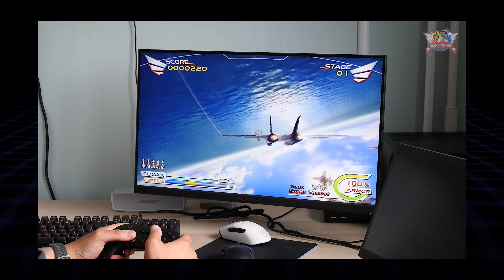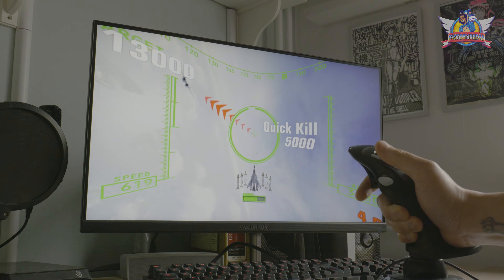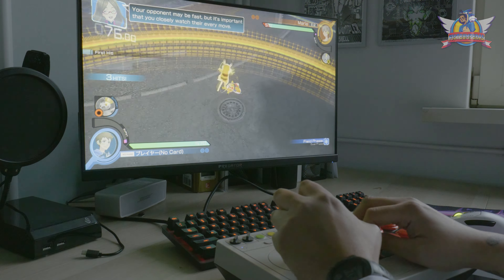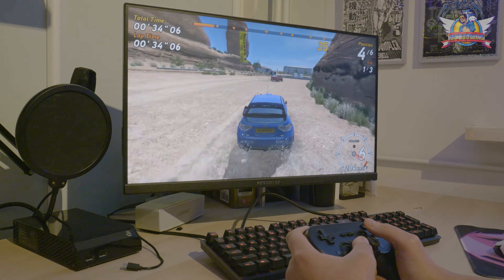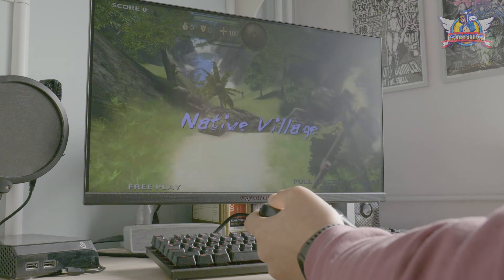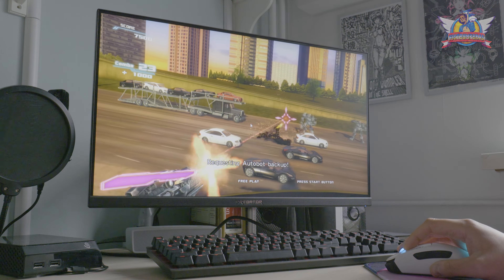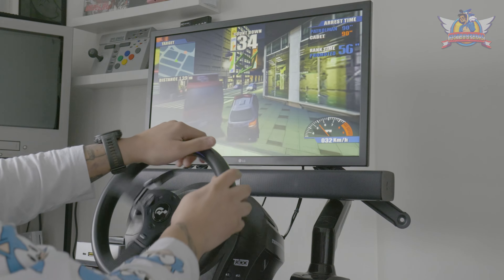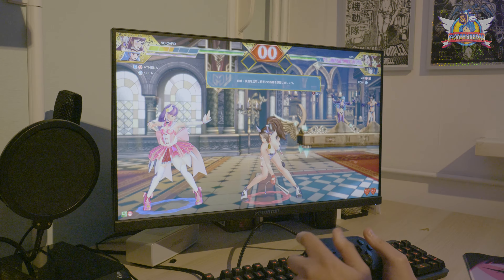Testing out Joysticks in Teknoparrot in 2023!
It's almost 2023 and before the years ends, let's have a second look at Teknoparrot and how joysticks, arcade sticks, steering wheel, Wiimote and flight stick work with the program!

Production:  Eldon
Social Media Outlets:

Bluesky
▶ fistbumpbros.bsky.social